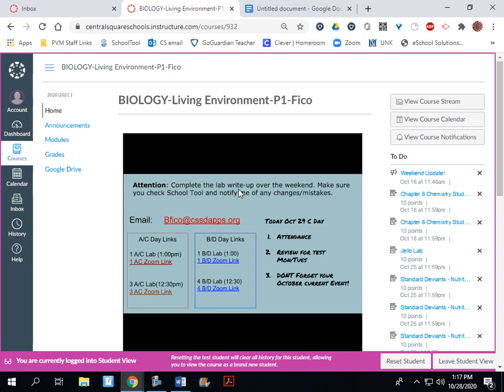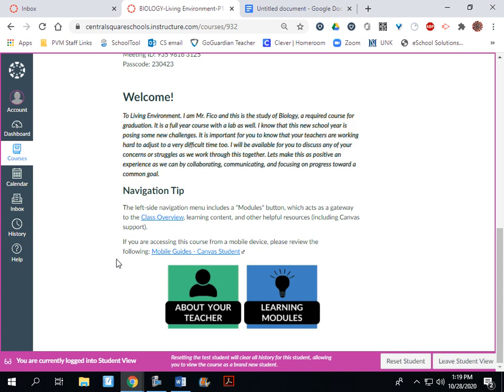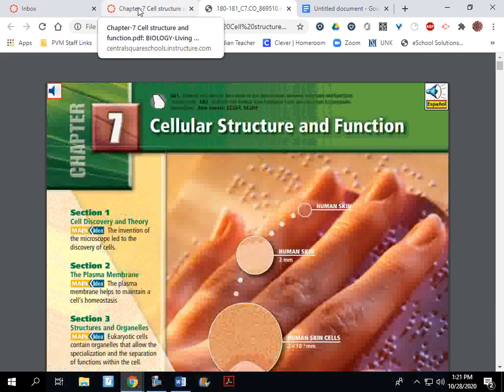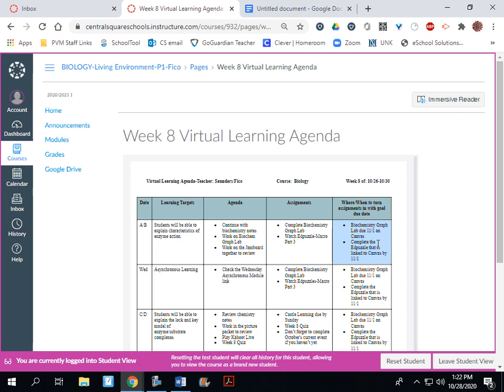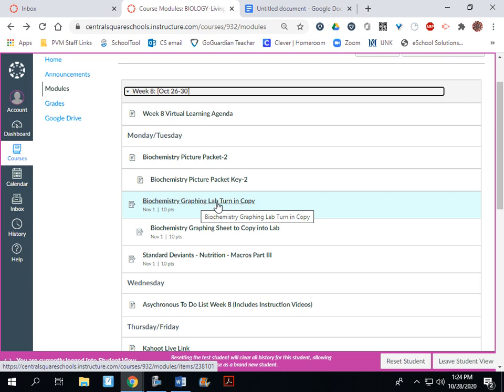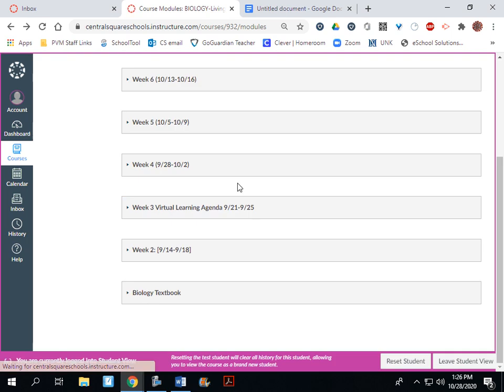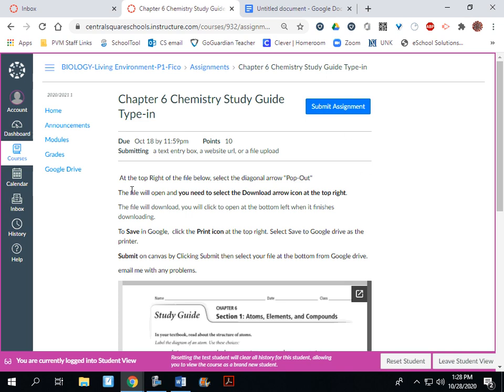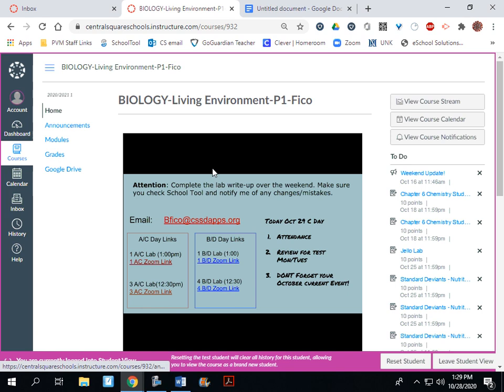Canvas Overview video